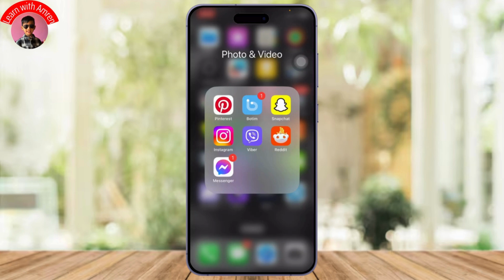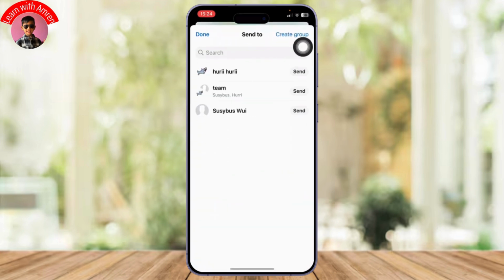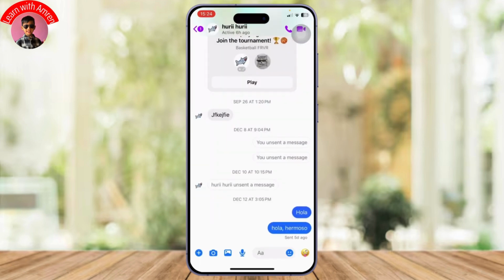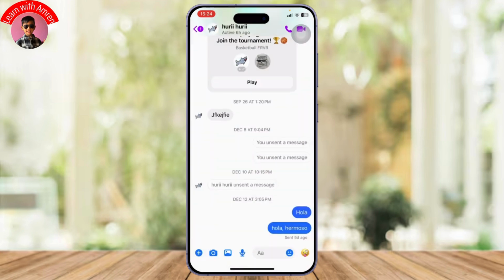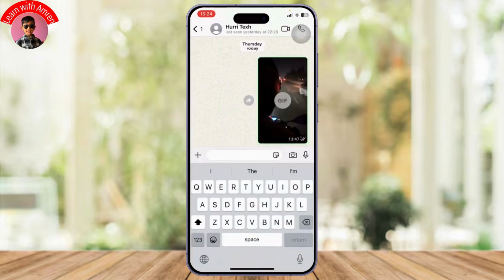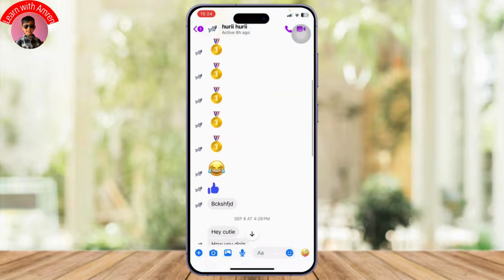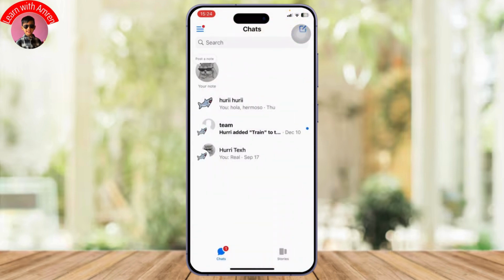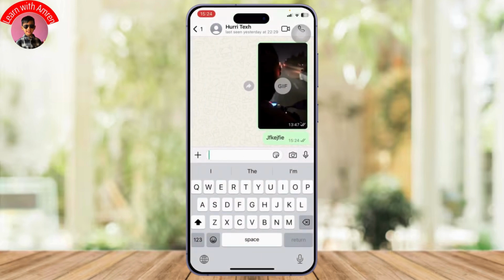How to Forward a Message from Messenger to WhatsApp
Want to share a message from Messenger to WhatsApp quickly? This video will guide you through the steps to forward messages between these two popular platforms. Whether you're asking, "How can I share a Messenger message on WhatsApp?" or need help with the forwarding process, this tutorial has you covered. Learn the simple steps to copy, share, or directly forward messages from Messenger to WhatsApp and streamline your communication. Watch now to see how you can forward a message from Messenger to WhatsApp easily!

Timestamps:
00:00 How to Forward a Message from Messenger to WhatsApp
00:10 Steps to Share Messenger Messages on WhatsApp